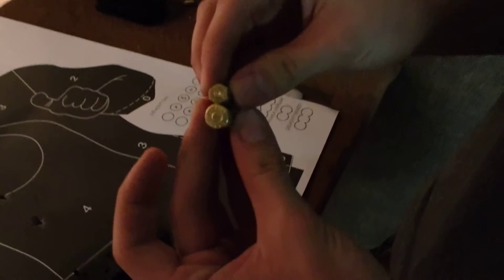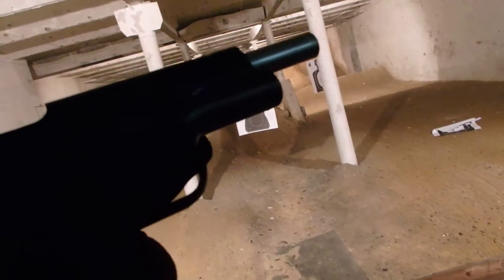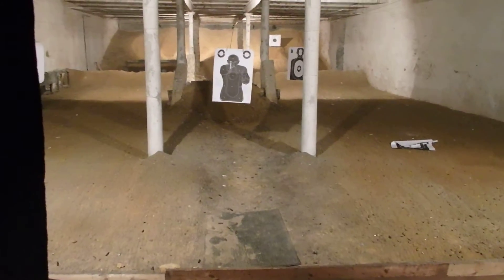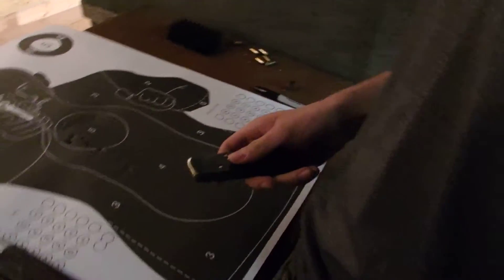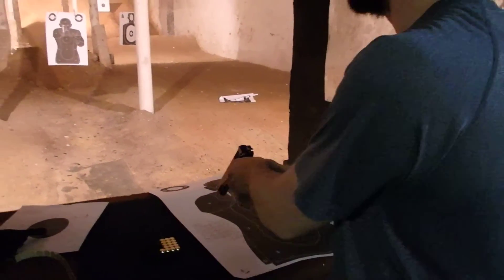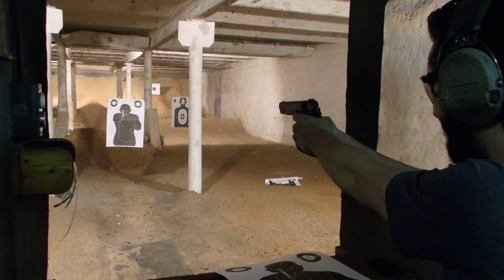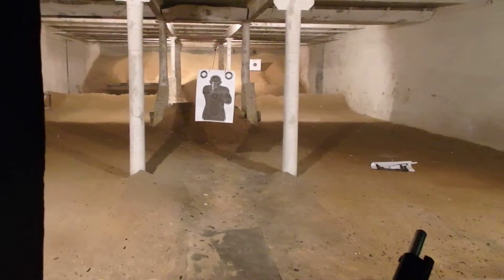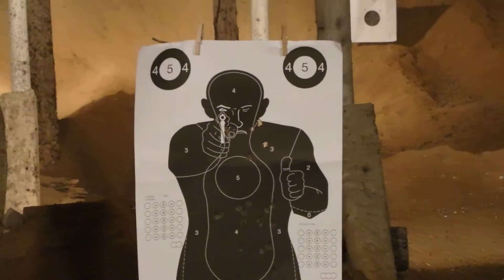Norinco 1911 1